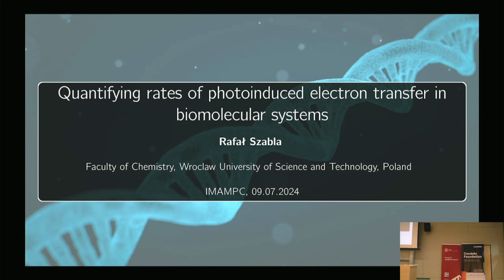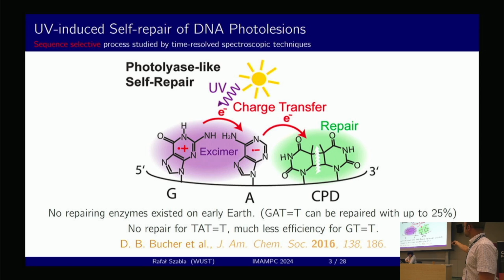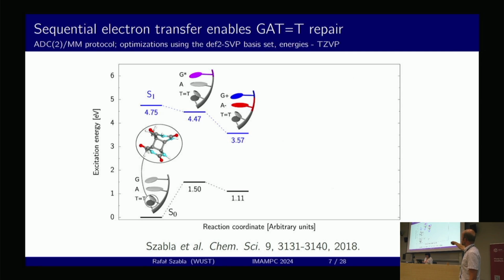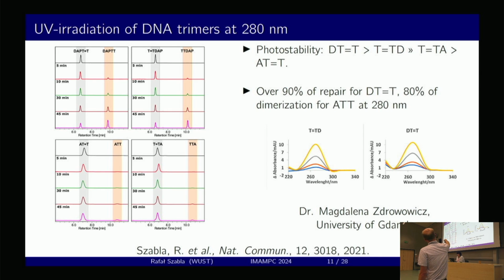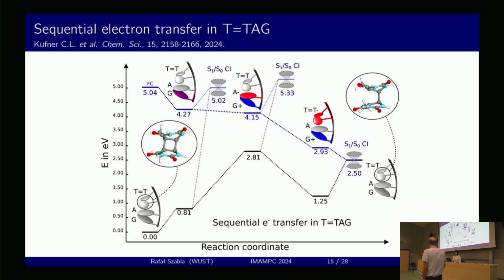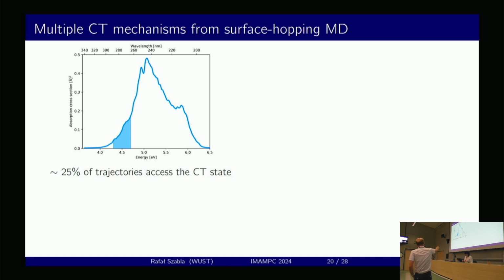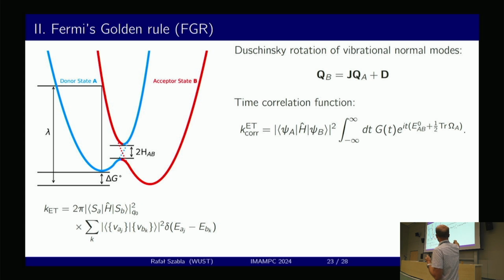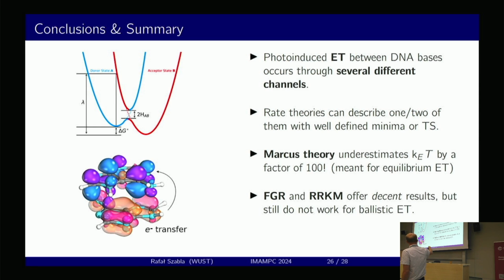Rafał Szabla "Quantifying rates of photoinduced electron transfer in biomolecular systems"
Invited talk by Rafał Szabla (Institute of Advanced Materials, Wroclaw University of Science and Technology):
"Quantifying rates of photoinduced electron transfer in biomolecular systems"